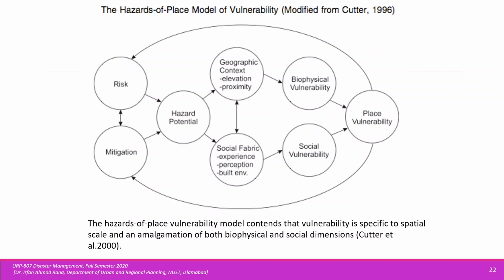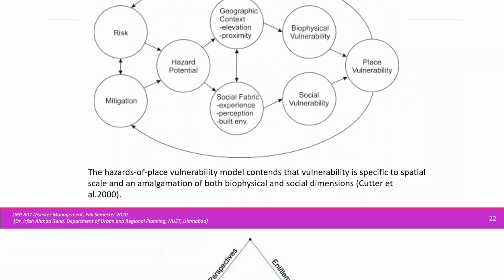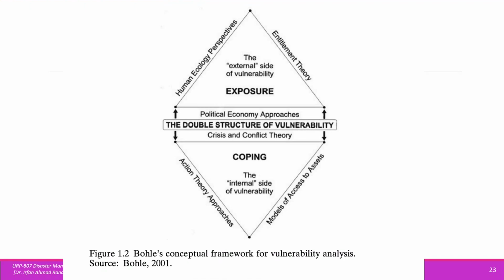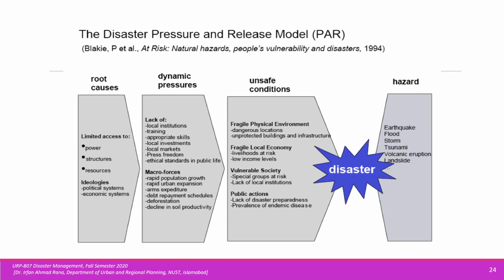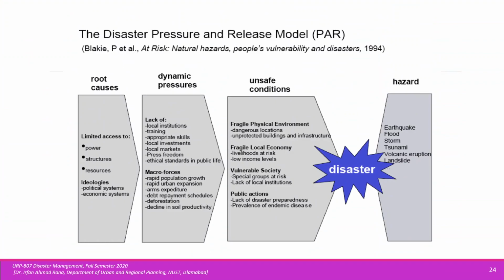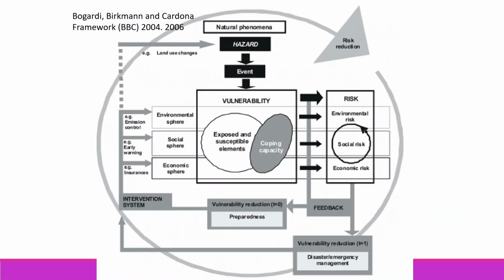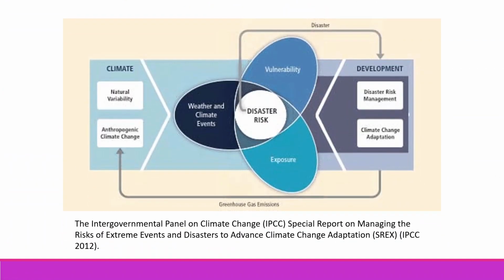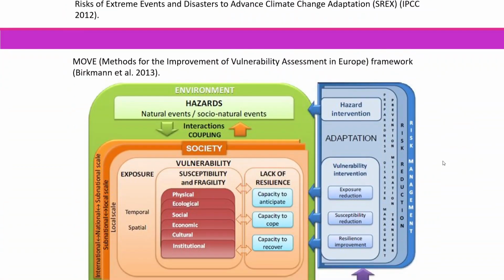Lecture 8 Vulnerability Assessment: Section III Models and frameworks of Vulnerability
Lecture series at URP,  NUST, Fall 2020

Hazards of place vulnerability model (Cutter, 2000)
Turner’s vulnerability framework (Turner et al. 2003)
Bogardi, Birkmann and Cardona Framework (Bogardi et al. 2004)
Pressure and Release Model (Wisner et al., 2004)
Spheres of Vulnerability (Birkmann, 2006)
 Methods for the Improvement of Vulnerability Assessment in Europe  (MOVE) framework (Birkmann et al.  2013)
Multidimensional vulnerability framework (Rana and Routray, 2018),
IPCC Model